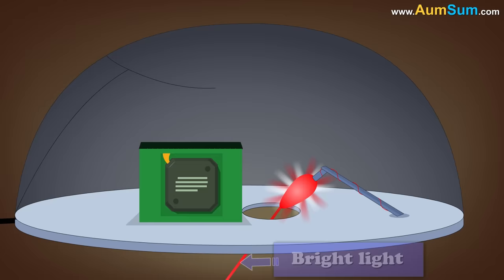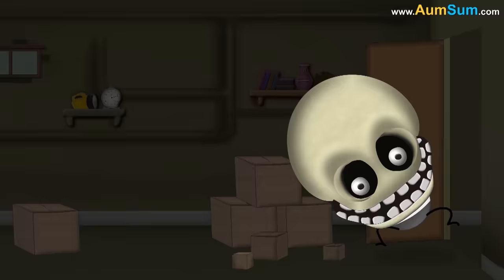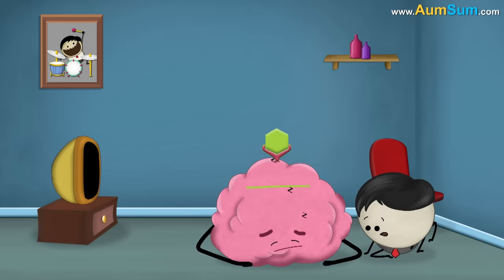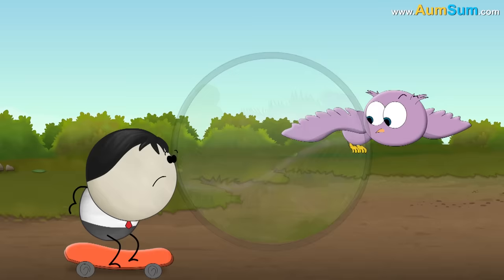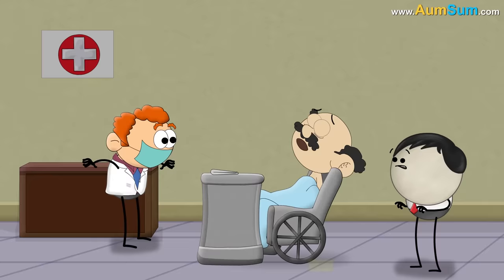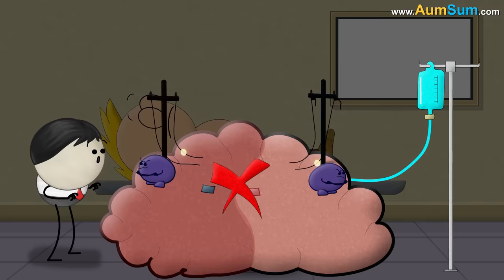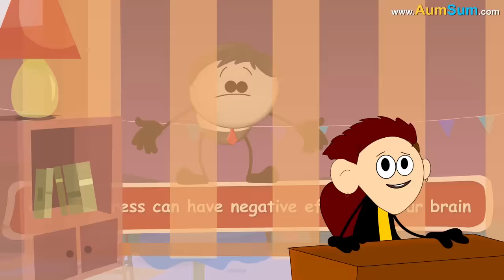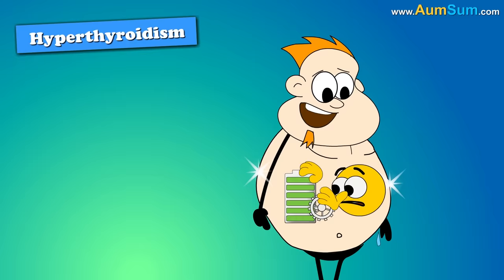How does an Optical Mouse Work? + more videos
How does an Optical Mouse Work?
See, the LED which is installed at the bottom of an Optical Mouse emits a bright light in the downward direction. Now, as an Optical mouse is designed to be used on plain surfaces, this light is reflected back and is detected by the light-detector chip. This light-detector chip is also located at the bottom of the mouse, right next to the LED.
This chip consists of a frontal lens which magnifies any light entering it. This light signal is used to figure out the position of the mouse as well as the mouse pointer on the computer screen. Now, as we move the mouse around, the direction of the reflected beam changes, this information is then used to figure out the speed as well as the direction in which the mouse is being moved.

Timecodes
0:00 - How does an Optical Mouse Work?
1:09 - How does a bone heal?
2:15 - How does coffee keep you awake?
3:15 - How does an owl fly so silently?
4:16 - How does placebo work?
5:14 - How does anesthesia work?
6:22 - How does Stress affect our Brain?
7:42 - How does Thyroid affect our Weight?
8:46 - How does a Snake move?
9:49 - How do Mirrors Work?